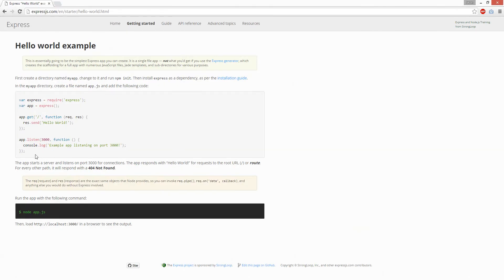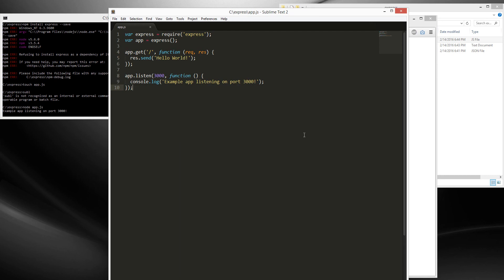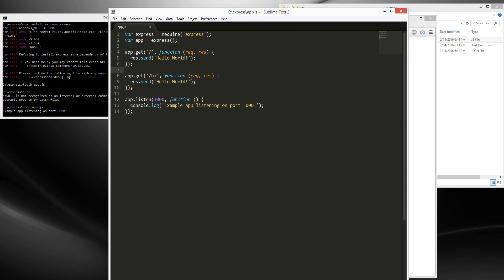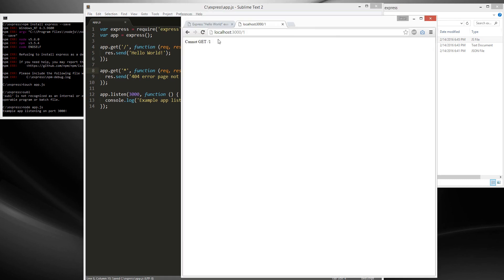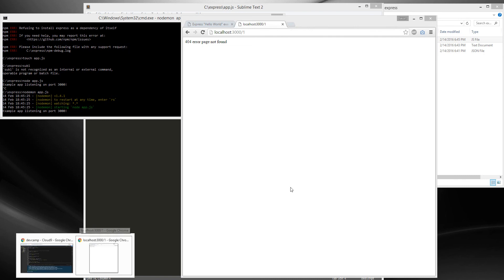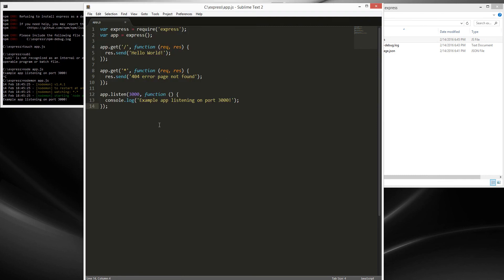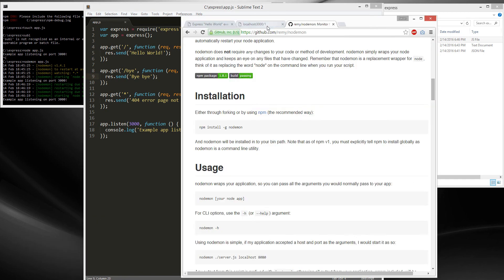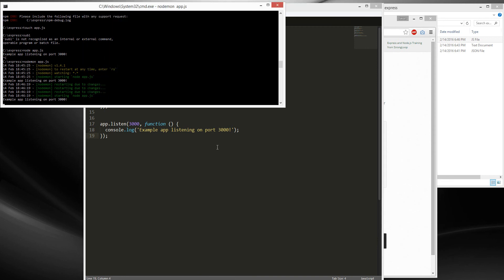Node Express Tutorial How to Do routes Part 1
This is my first tutorial with express explaining how to set up your first express server. Express is framework created on top of node so it will make it easier for newbie to set up a back end webserver.

Commands:
mkdir express
touch app.js
npm install express -g
npm install nodemon -g

nodemon app.js
localhost:3000 to check out that your server is up. Hello World!